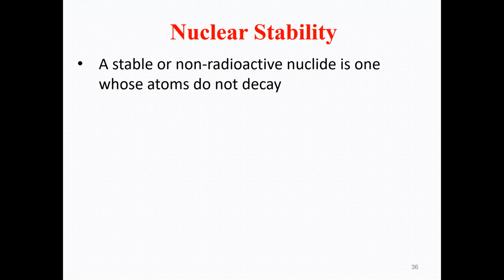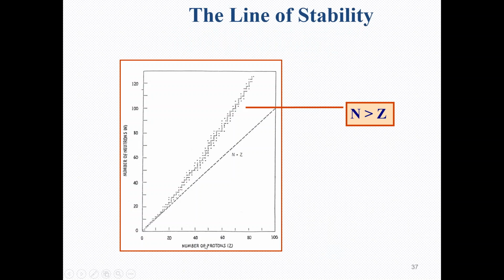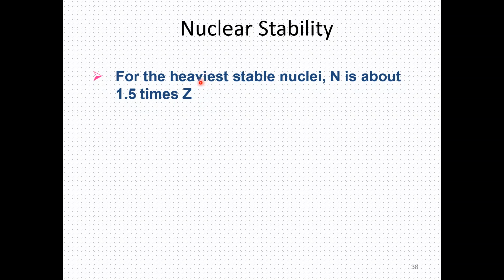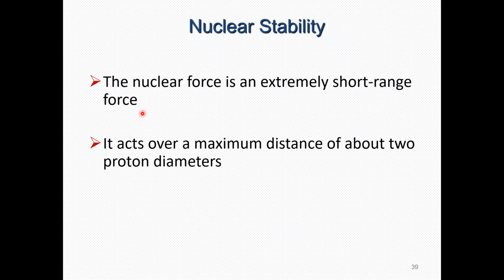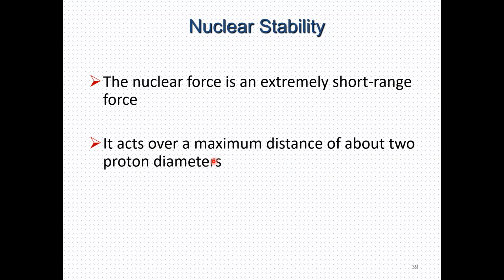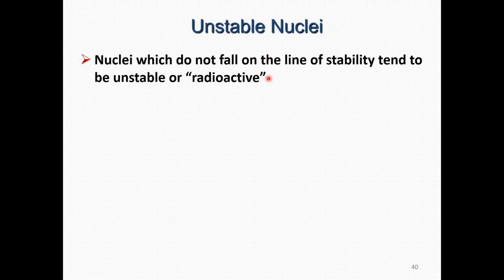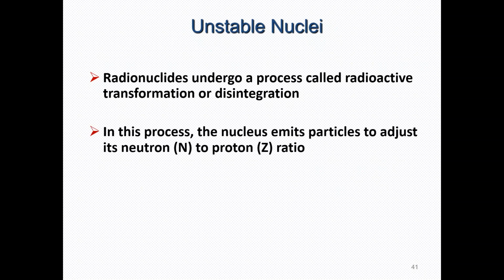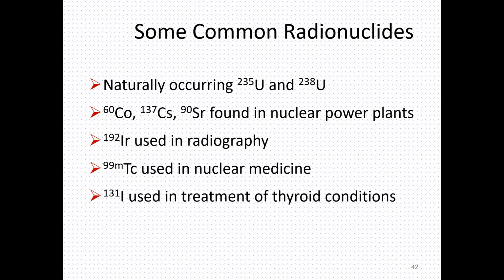Nuclear Stability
Nuclear Physics - I, Lecture # 05

 " Nuclear Physics - I " is a special course designed for the BS Physics students focusing on the basics concepts directly or indirectly linked with the nucleus.  In this lecture, the students will learn about:
The line of stability
Unstable Nuclei
Some Common Radionuclides